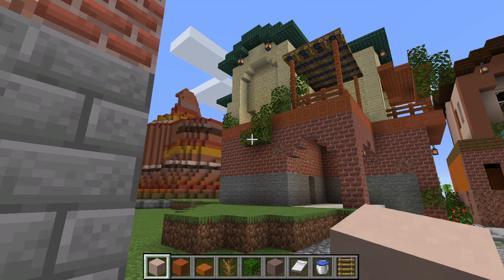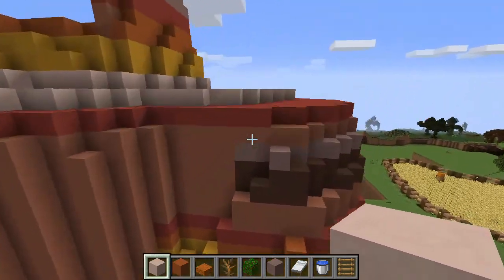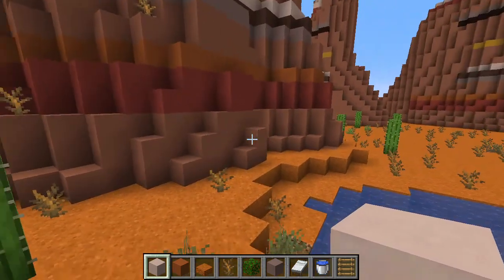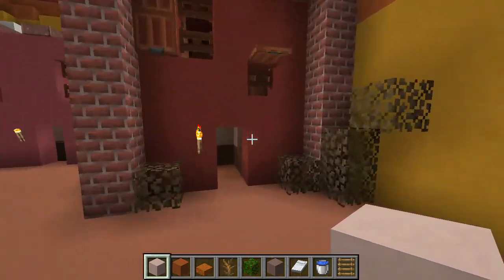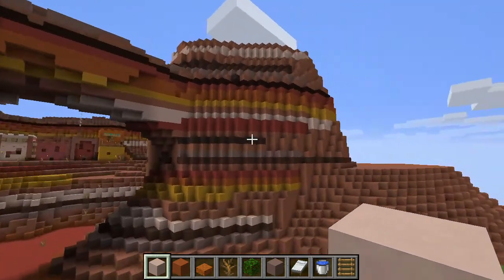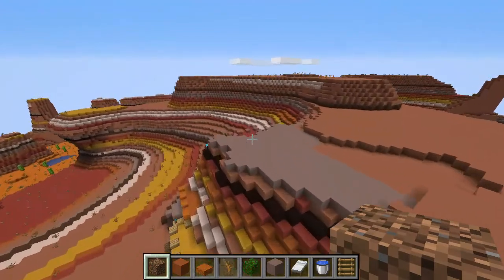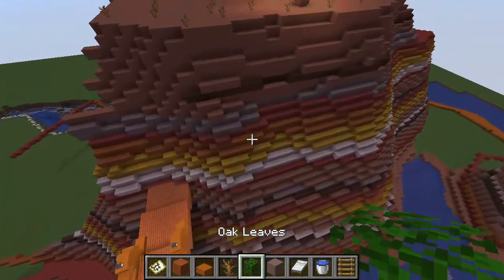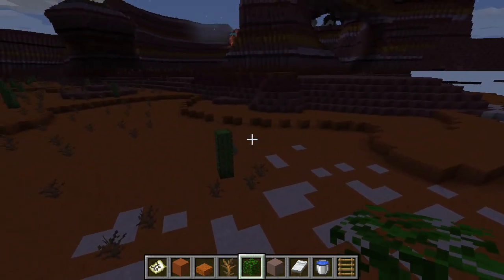Minecraft Creative: How Biomes SHOULD Look Ep 2 - The Badlands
In today's video I show the hand-built Badlands (Mesa) biome in my Minecraft creative map, giving my vision of a mesa biome update.
Let me know which biome you would like to see me do next!
00:00 - Introduction
00:25 - Mineshaft
00:50 - Landforms
02:00 - Village
03:21 - Wooded Plateau
04:05 - Canyon
05:06 - Biome transition
05:38 - Outro